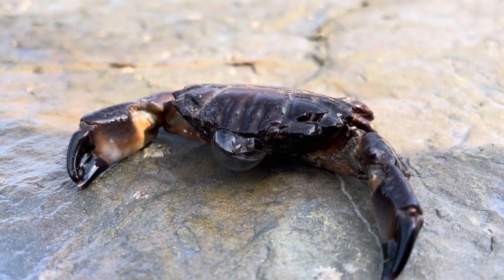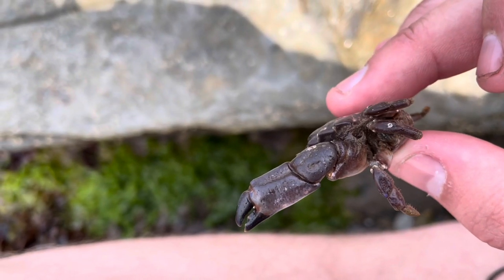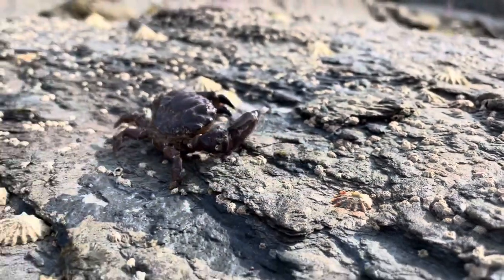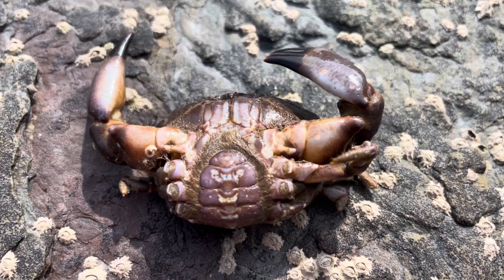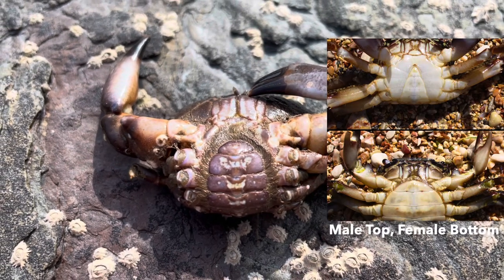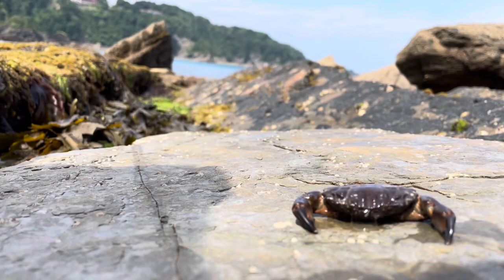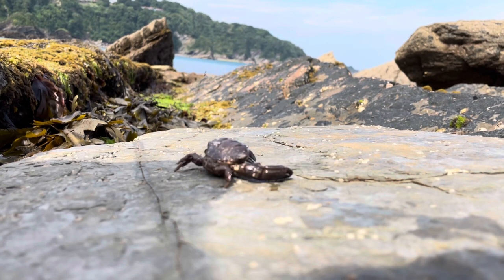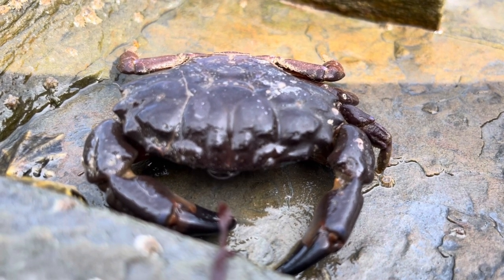Life In The Rockpool: Furrowed Crab (xantho hydrophilus) | An Important Climate Change Species!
Welcome To Life In The Rockpool. A biweekly video series in which we profile a plant or animal that can be found in UK Rock-pools. In todays episode we’re taking a look at the Furrowed crab, an incredibly important species heading into the future as its an indicator of climate change and species movement.